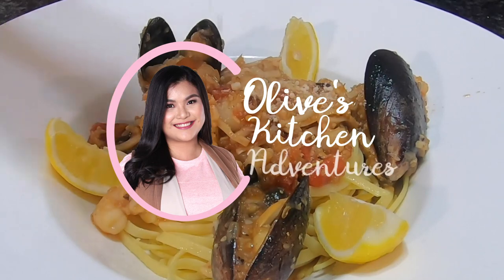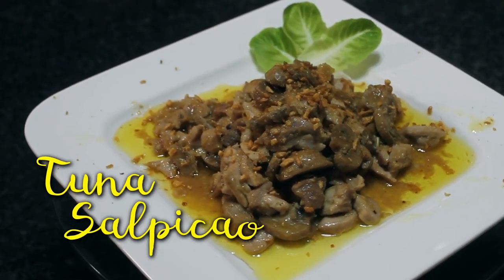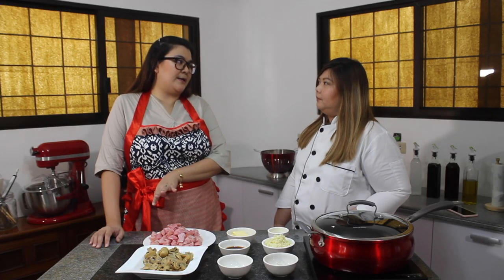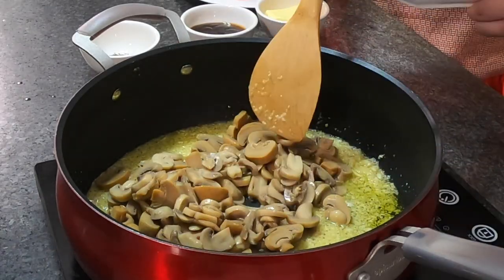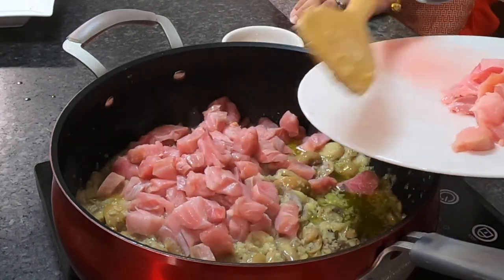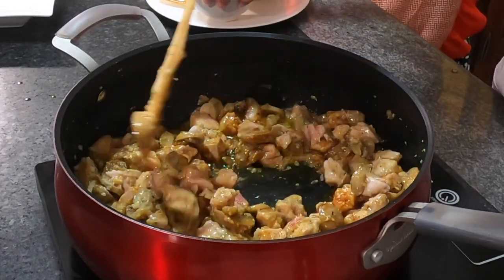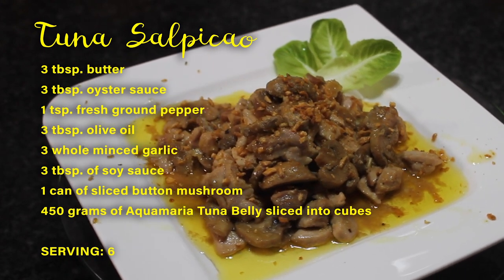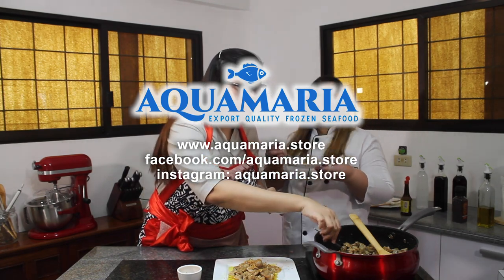Easy To Cook Tuna Salpicao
On this first ever episode of Olive's Kitchen Adventures, my friend Gila shares her recipe of Tuna Salpicao. Its very easy! Here are the ingredients:

3 tbsp. butter
3 tbsp. oyster sauce
1 tsp. fresh ground pepper
3 tbsp. olive oil
3 whole minced garlic
3 tbsp. of soy sauce
1 can of sliced button mushroom
450 grams of Aquamaria Tuna Belly sliced into cubes

Servings: 6-8